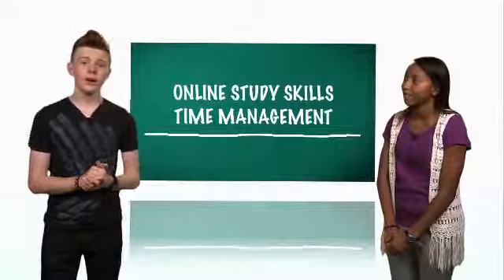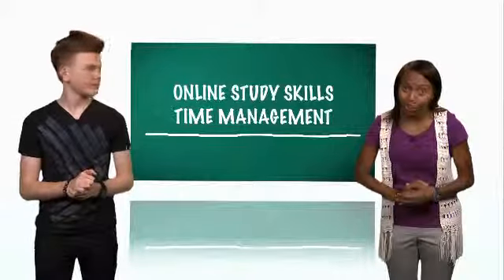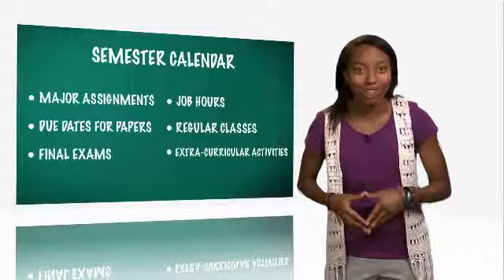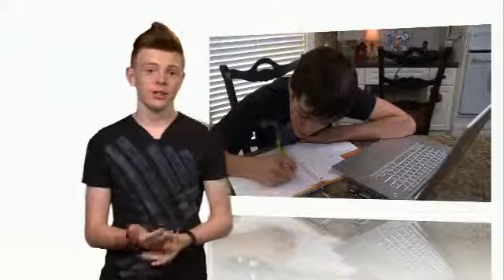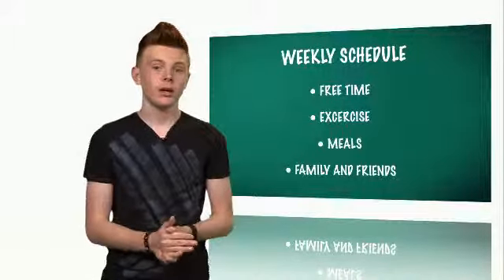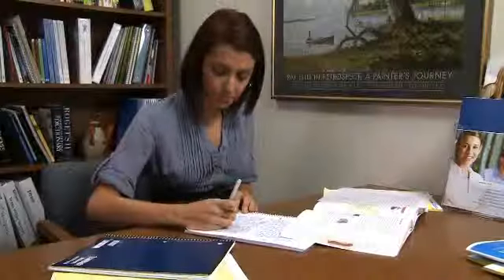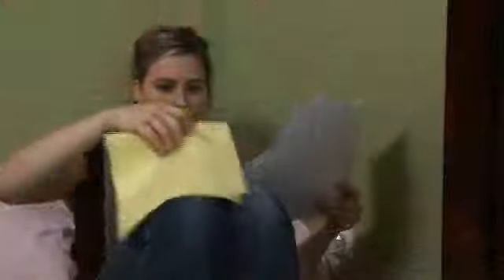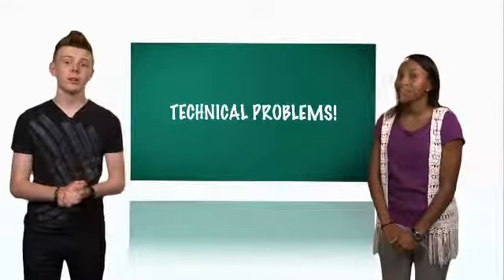10 Phase 3 Time Management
This is just an example of one of the projects we have produced at Eyecon Video Productions. To see more examples, get video production tips and more, go